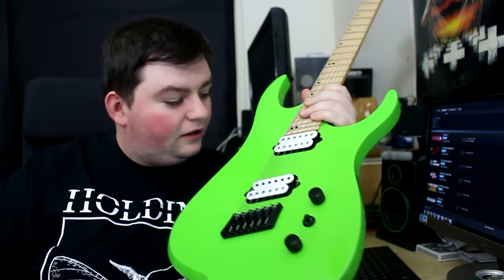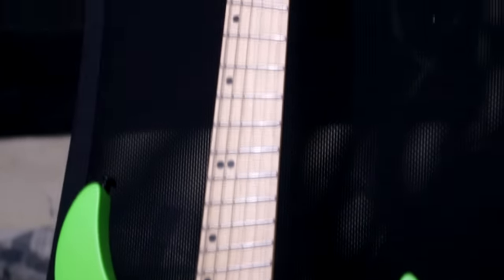why you should always buy a green guitar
seriously though, thank you so much Ormsby for sending me this sweet piece

=LINKS=